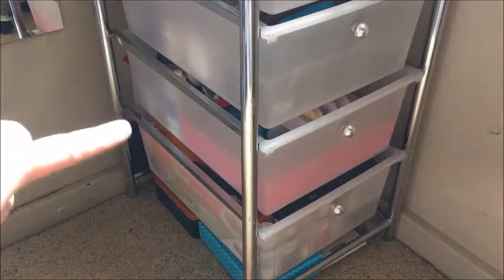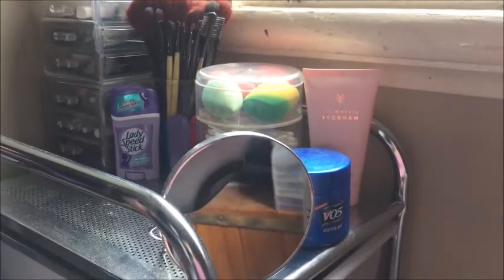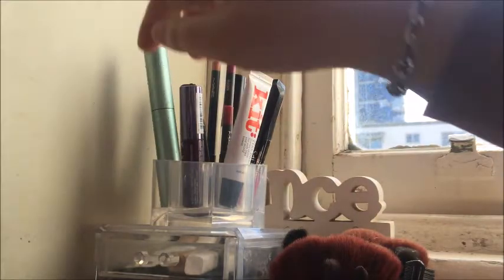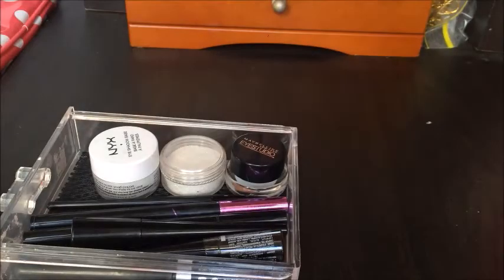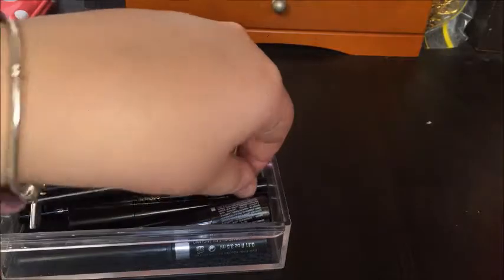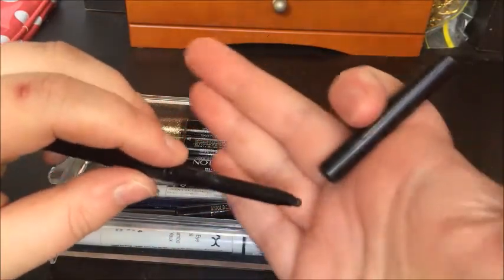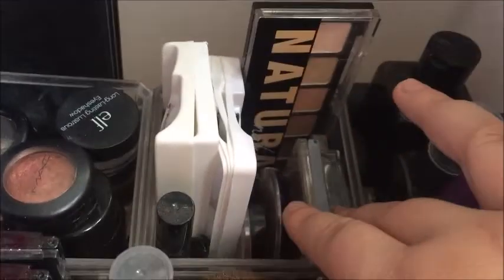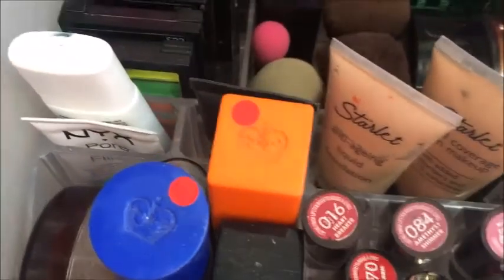My Makeup Collection * Dreamweaver Life *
Open for all the blah blah blahs!